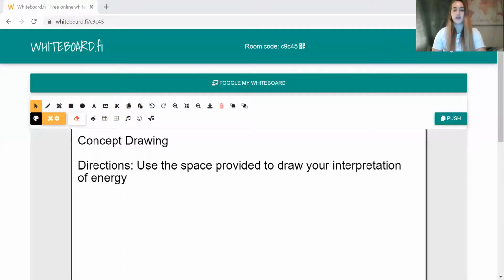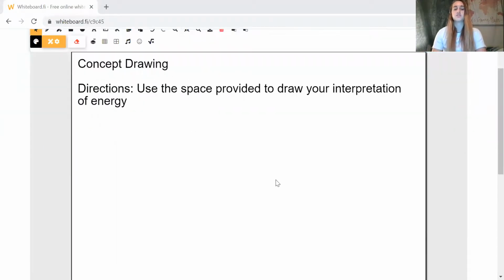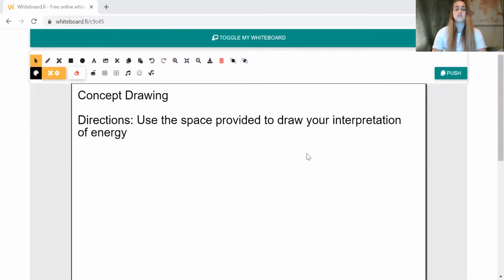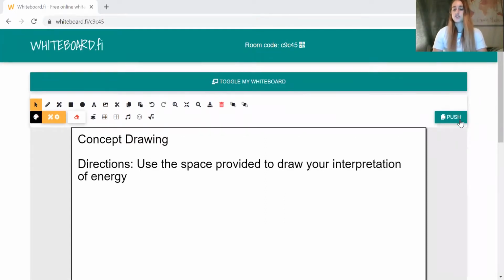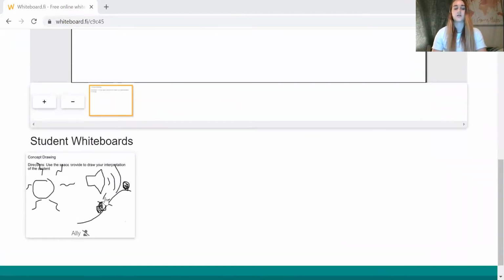Concept Drawing strategy using whiteboard.fi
Concept drawing is a strategy used to monitor student understanding. This strategy provides students with an interactive way to summarize the content taught in class. Teachers can utilize to view the students drawings and determine the level of which each student understands the concept. This strategy also includes a fun and engaging activity that allows for creativity. Concept drawings should be done at the end of a lesson for students to reflect of what they have learned and create their own interpretations.